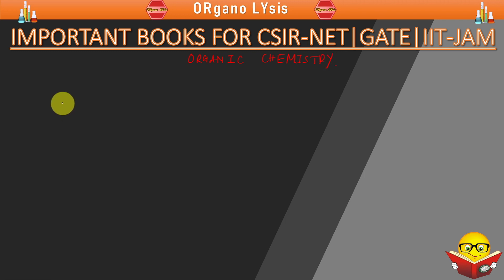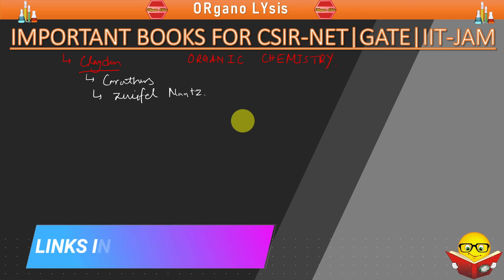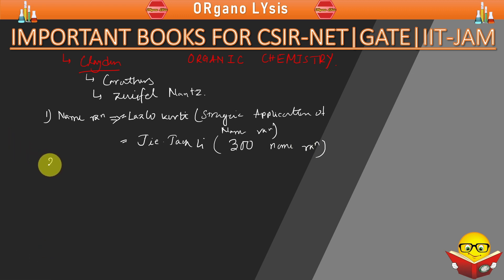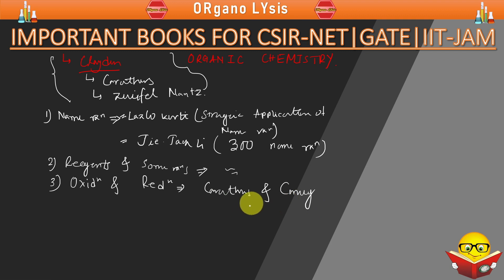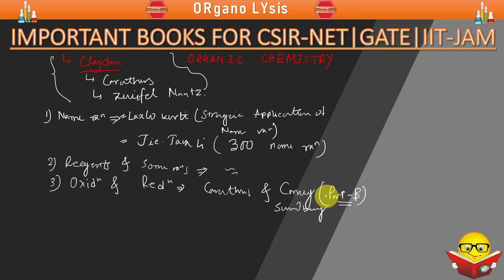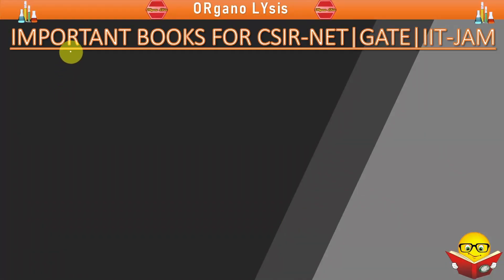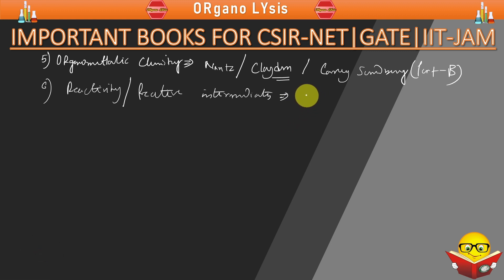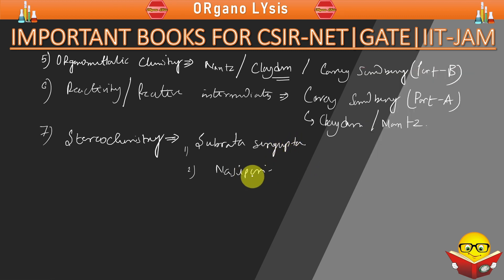Best Organic Chemistry Books For CSIR NET| GATE|IIT-JAM| Which Book is Best for which Topic?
Hello everyone, In this video, I have discussed which book is best for CSIR-NET, GATE, IIT-JAM examination preparation.